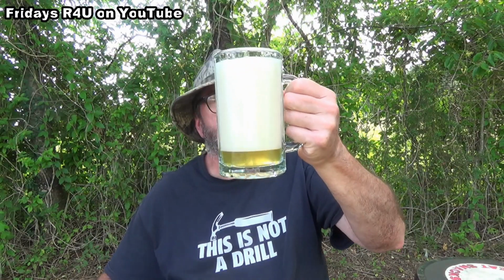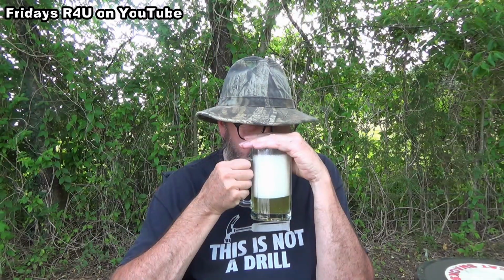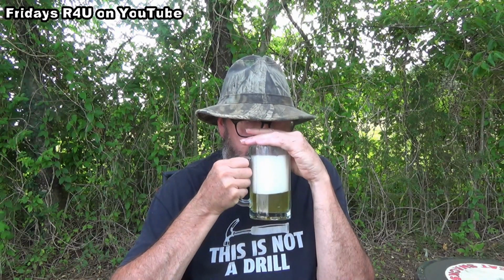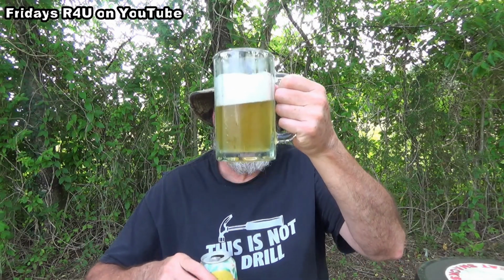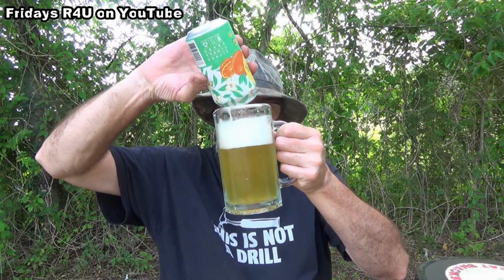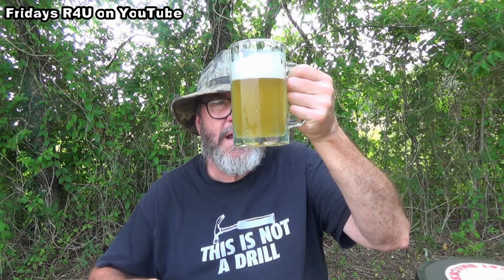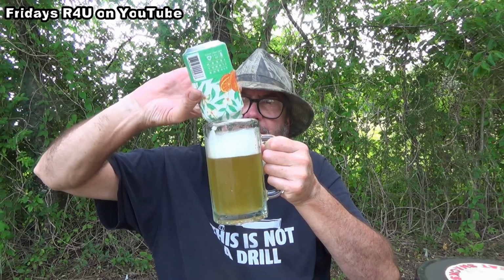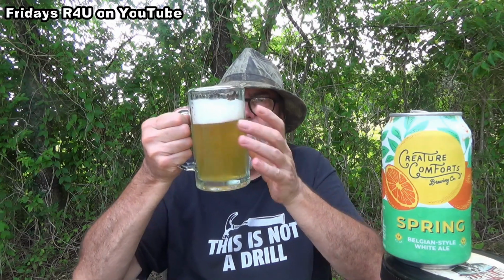Fridays R4U - Creature Comforts - Spring - Belgian Style White Ale 5.1%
Brewed with coriander and orange peel, this beer has a mild coriander tone which is very pleasant, however I could only detect the orange in the aroma. Good brew, I score it a "B".